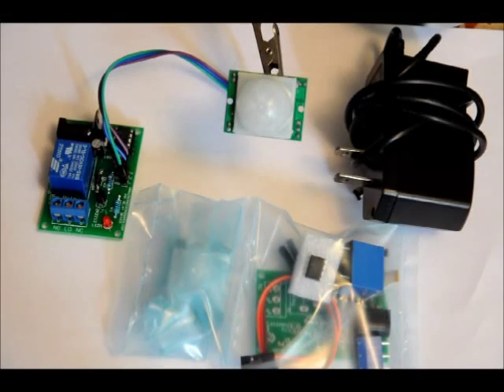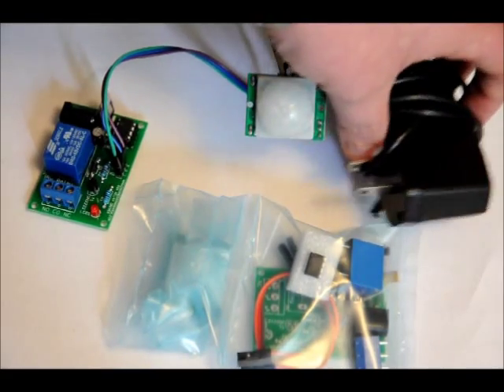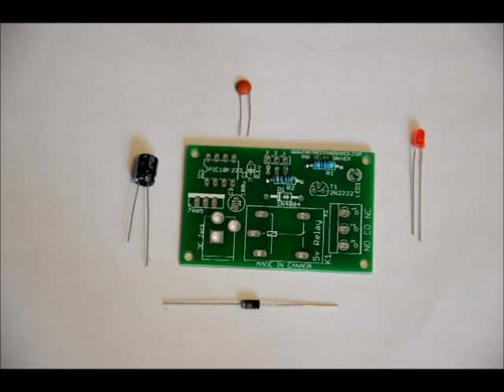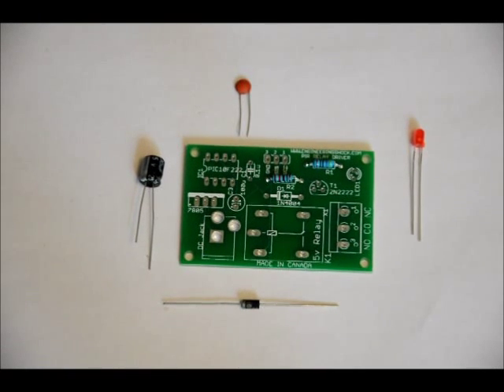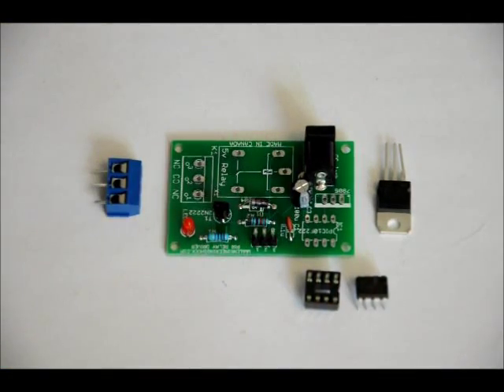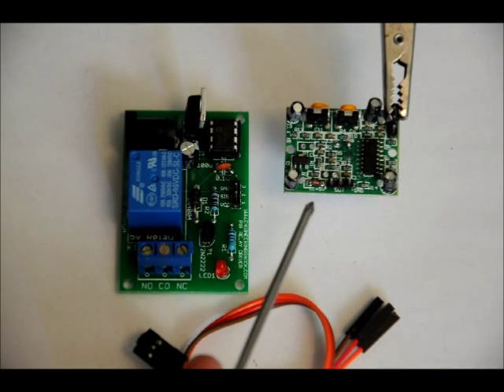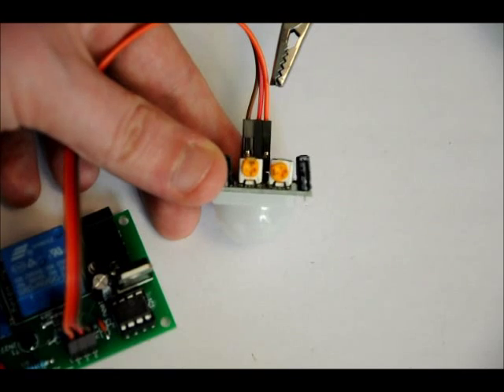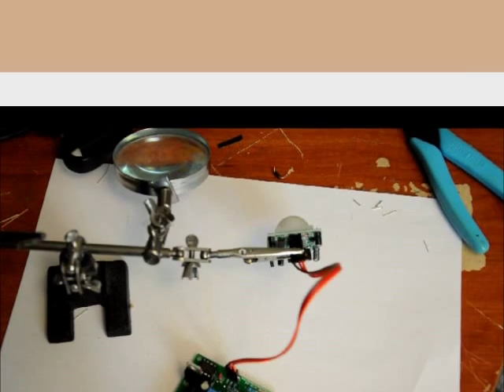The PIR Relay Driver DIY Kit With Internal Timer - You Build It Yourself!